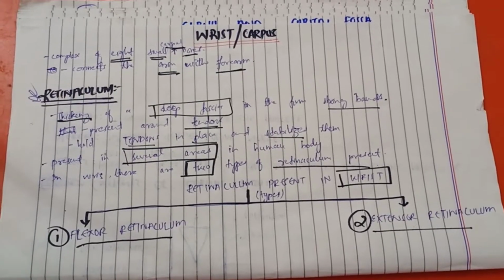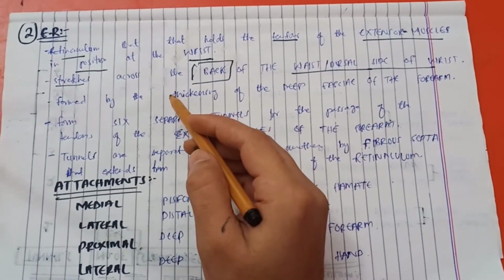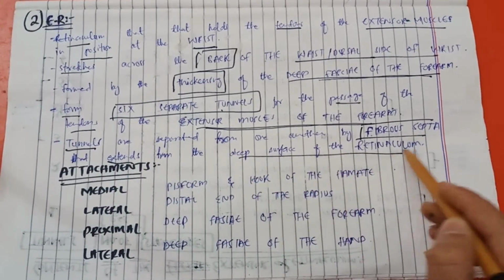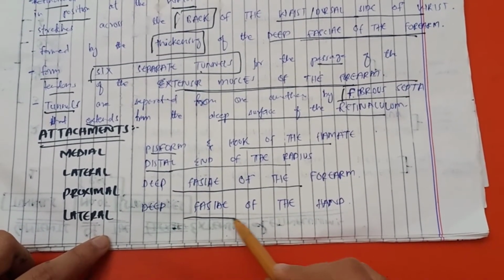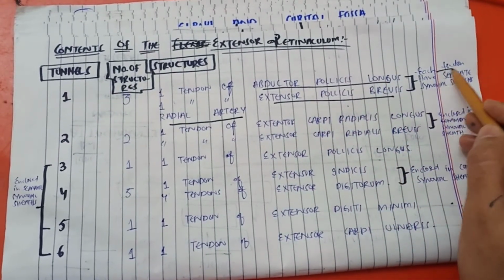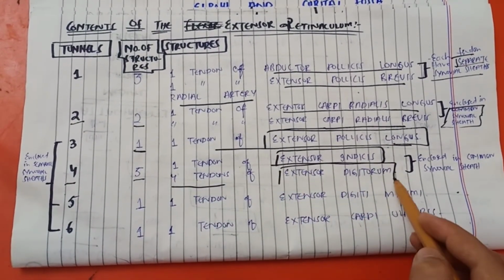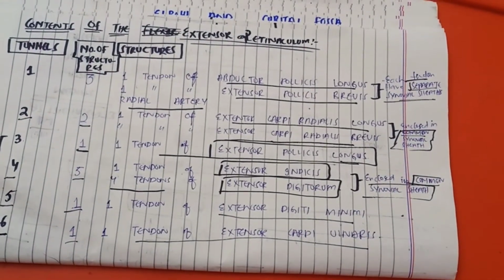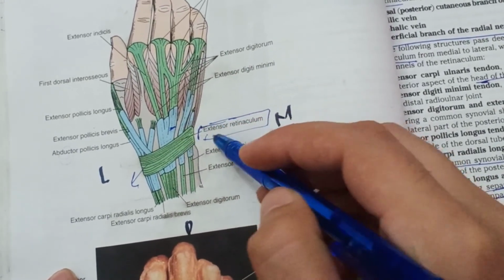Wrist/Carpus | Part 2 | Extensor Retinaculum